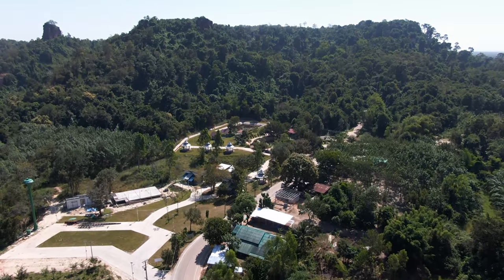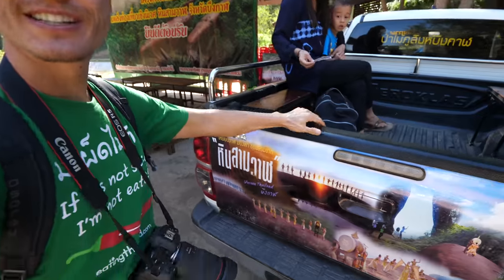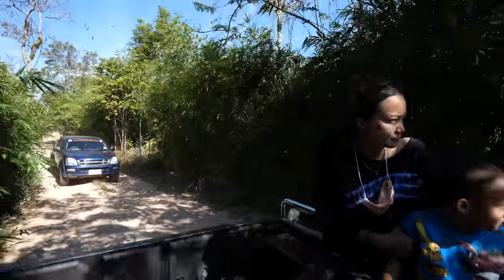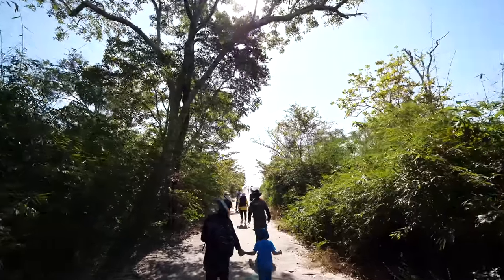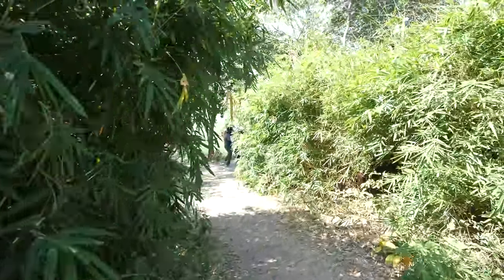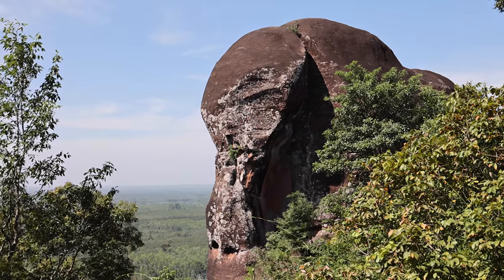Unseen Attractions in Thailand - Amazing 3 Whales Rock 🐳🐳🐳 | Bueng Kan (บึงกาฬ)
3 Whales Rock (หินสามวาฬ) - Amazing nature in Bueng Kan (บึงกาฬ), Thailand

Bueng Kan (บึงกาฬ), Thailand - Welcome to Bueng Kan (บึงกาฬ) a province in the very northeastern part of Thailand, and along the Mekong River. It’s a very peaceful, lesser visited province in Thailand, and I think it’s an amazing unseen destination to travel to, especially if you love nature and the outdoors.

Along with visiting Wat Phu Tok (วัดภูทอก) Temple - which might be the most adventurous temple you can visit in Thailand - Bueng Kan is home to 3 Whales Rock (หินสามวาฬ), a natural formation of rocks, jetting out of seemingly nowhere, that looks like a family of three whales.

To get there, it’s about a 30 minute drive from Bueng Kan city, heading to Phu Sing National Park. They charge 500 THB ($16.72) for entire truck, so you can pool with other people if you like, or you can take the private truck, which is still affordable. I think they’ve done a great job with the tour so it remains pristine and natural. Along with seeing the amazing 3 whales rock, you’ll also visit a few more sights within the park - but nothing compares to the 3 whales rock.

If you’re looking for off the beaten path things to do and attractions in Thailand, Bueng Kan (บึงกาฬ) is an amazing places to visit, and don’t miss 3 Whales Rock (หินสามวาฬ).

Navel of the Mekong - Additionally, later in the afternoon, we stopped by at the Navel of the Mekong to see this landmark in the mighty river.